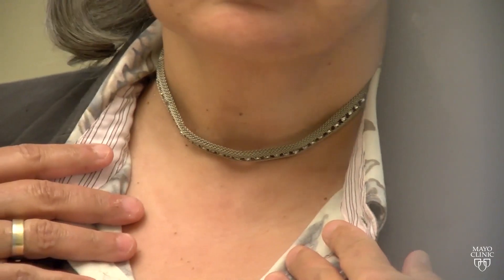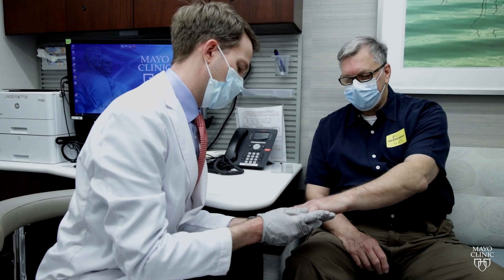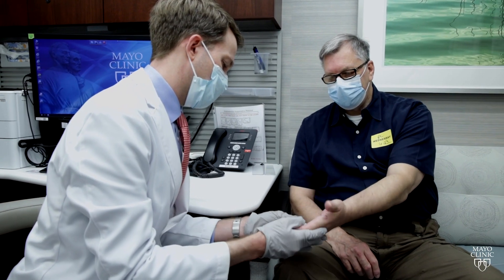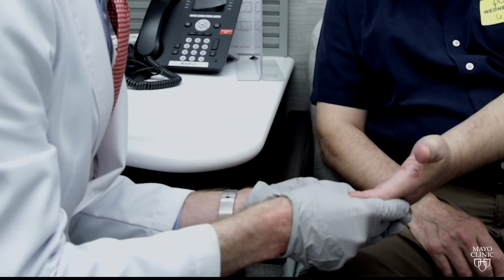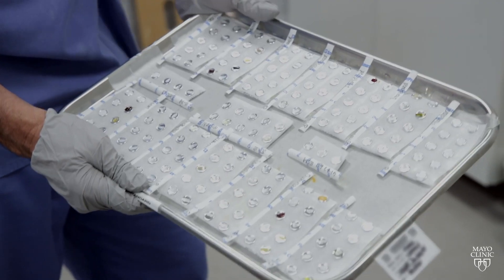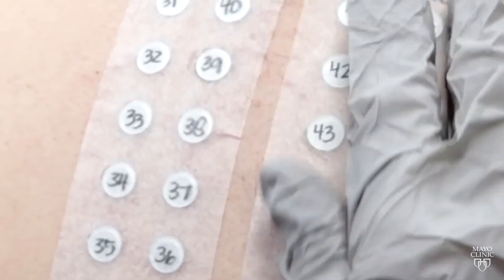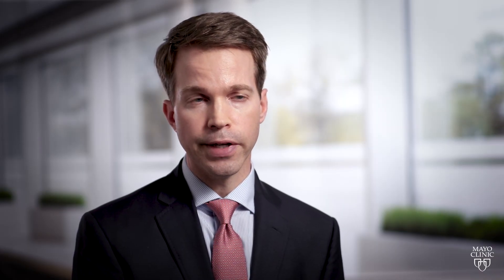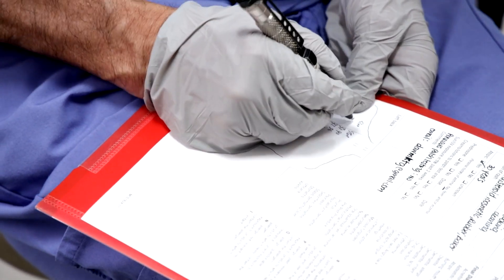Mayo Clinic Minute: Patch testing for contact dermatitis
If you've ever experienced a red, itchy rash appear on your skin after using a certain lotion or even from wearing jewelry, you may be experiencing contact dermatitis. It's caused by a substance you're exposed to that irritates your skin. However, it also can be triggered by an allergic reaction.

In this Mayo Clinic Minute, Dr. Matthew Hall, a Mayo Clinic dermatologist, explains how patch testing is crucial to assess for allergic contact dermatitis.